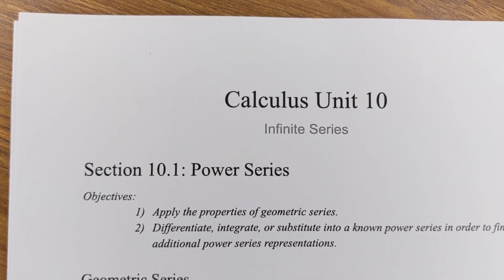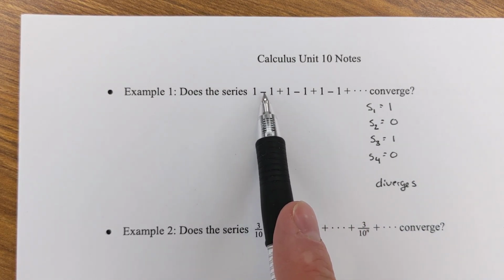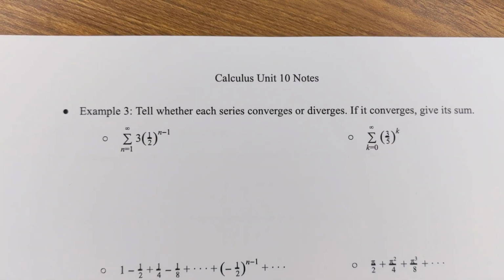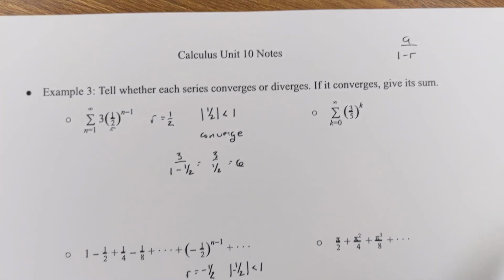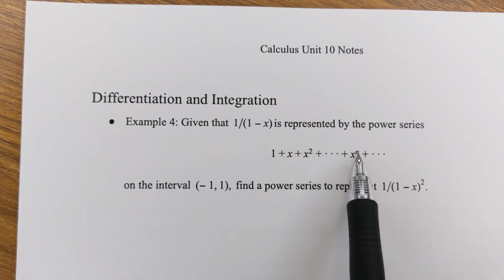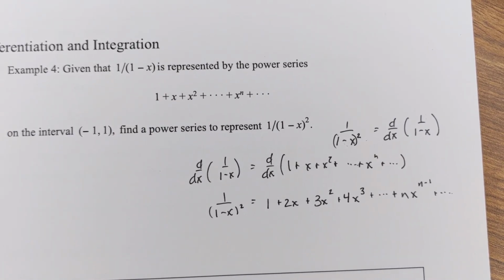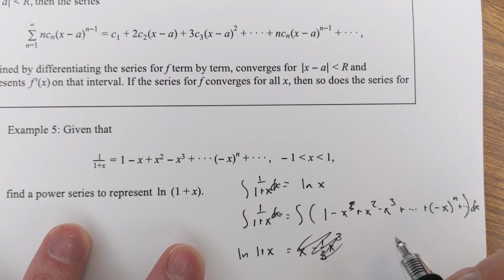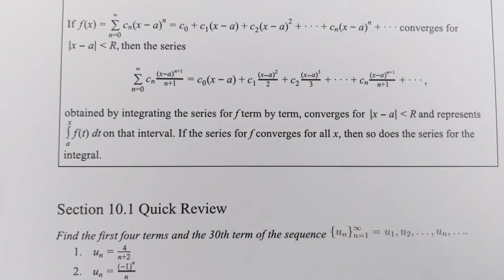Calculus Section 10.1